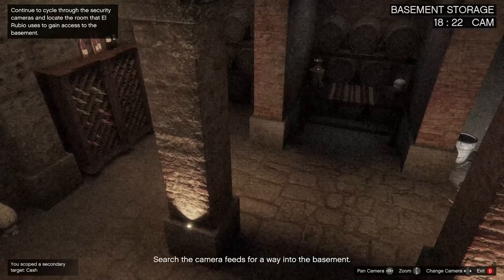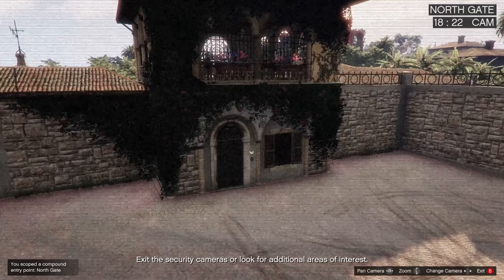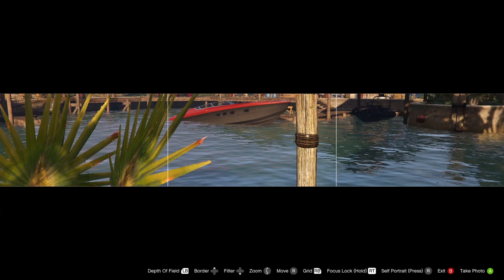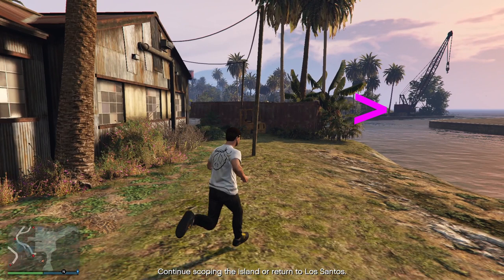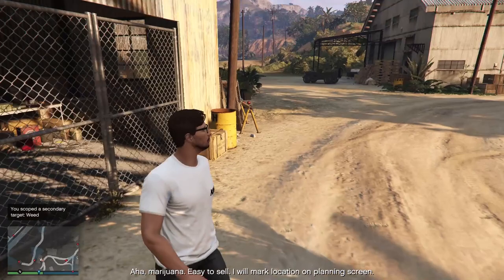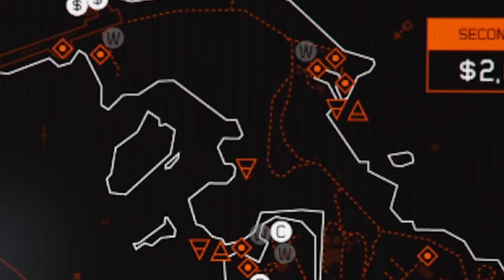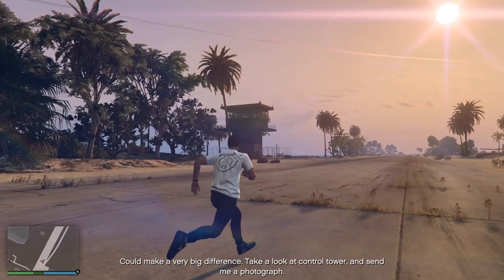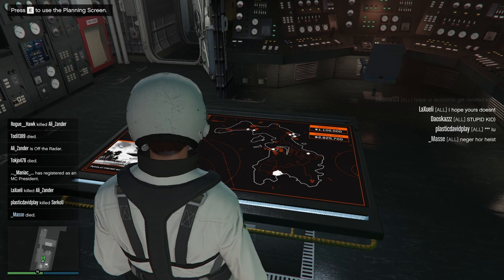CAYO PERICO HEIST INTEL GUIDE | GOLD, PAINTINGS, CASH Map Locations | GTA Online Cayo Perico Heist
Today's video will show you how to scope out the Island of Cayo Perico to get the maximum take in the Cayo Perico Heist.

I will cover Secondary targets: Gold, Paintings and Cash and how to mark them. Other Points of Interests such as Infiltration Points, Exfiltration points,  El Rubio's Compound Infiltration points and Other POI's will also be covered.

This heist is the most expansive addition to GTA Online ever, you are free to choose your approach and your targets in this Heist which takes you to the Caribbean Island of Cayo Perico.
English Dave returns with a new cast of characters like Martin Madrazo's son Miguel Madrazo, El Rubio, who owns the island, and Pavel, who is the crew of our submarine, the Kosatka.